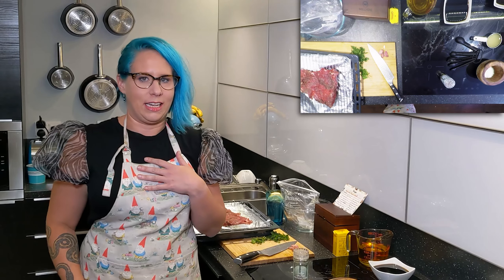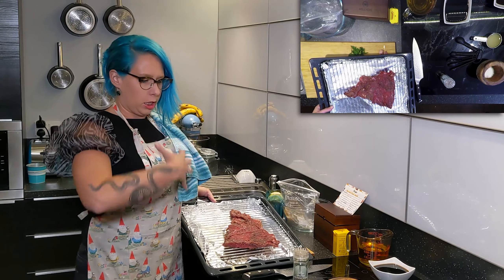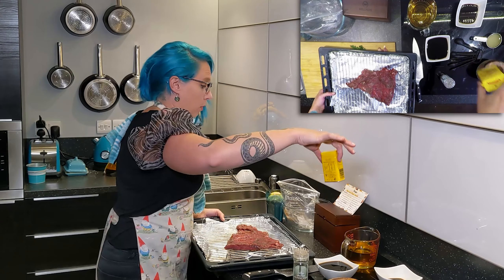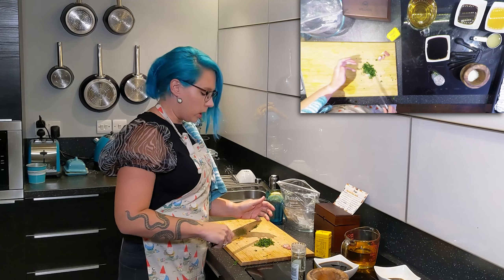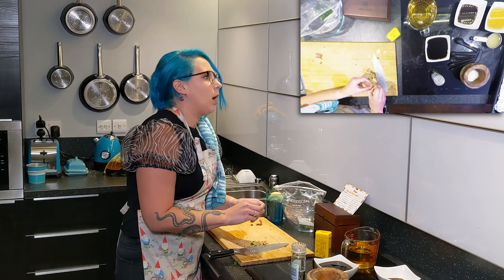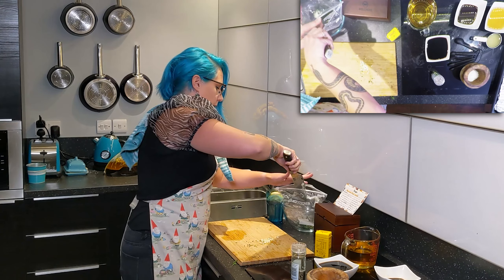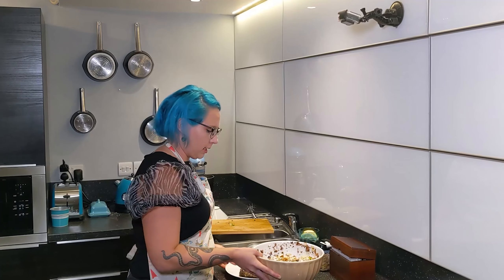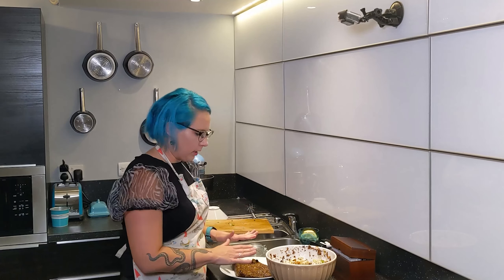Flank Steak & Napa Salad. A delicious easy recipe that caused kitchen disaster. | Abigoliah Schamaun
RECIPES IN DESCRIPTION BELOW

These recipes are great together or own there own. They’re both super simple but that didn’t stop me from having a breakdown while making them. Recipes are below.

I’d love to know how it goes for you!

RECIPES

Marinated Flank Steak

1.5-2lbs Flank Steak
1-1/2 cup salad oil
3/4 cup soy sauce
1/4 cup Worcestershire Sauce
2 TBSP dried mustard
2 tsp salt
2 tsp coarse black pepper
1/2 cup red wine vinegar (I used cider vinegar by mistake in the video. It was fine. But use red wine vinegar.)
2 tsp parsley
2 cloves garlic (crushed)
1/3 cup lemon juice

Pierce steak several times on Bothe sides.

Mix all ingredients pour over steak in a ziplock bag or in a 9x13 pan.

Marinate for 2 hours minimum. The longer you marinate the steak the better it will taste.

Broil or grill till desired doneness. (I suggest 4 minutes on each side)

Let steak rest for 5-10 minutes. Slice in thin strips against the grain. Serve.

Napa Salad

Salad

1 large head of Chinese/Napa Cabbage (chopped)
3 Green onions
2 Packs of Ramen Noodles (crushed)
1/2 cup sesame seeds.
1/4 cup slivered almonds
55 g of butter

Dressing

1/2 cup oil
1/2 cup sugar
1/2 cup cider vinegar
2 tsp soy sauce

Brown noodles, almonds, & sesame seeds in butter. Stir frequently. Let cool COMPLETELY.

Chop cabbage. Thinly slice green onions. Use green bits too. Combine in bowl.

Add all salad dressing ingredients in a jar. Shake well and chill. Pour over salad at least 20 minutes before serving.

If you’d like to make a DONATION that will go straight to buying groceries for upcoming episodes

Editing/Filming by: Tom Watts i: @tomwattsdop